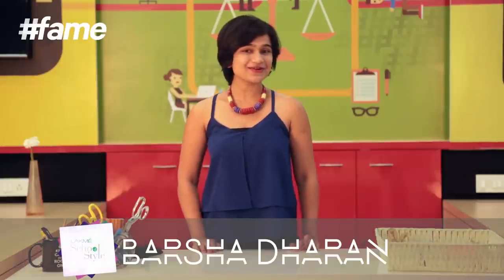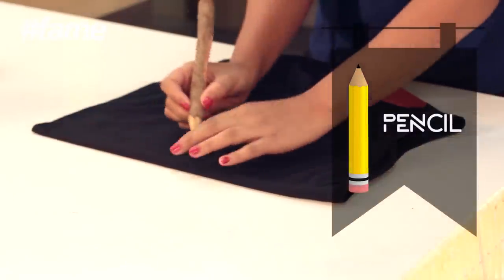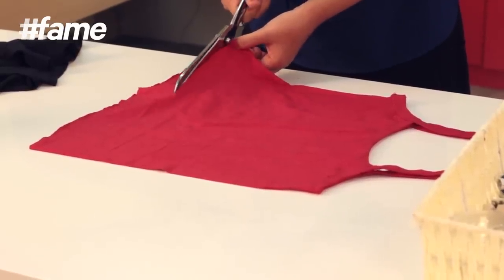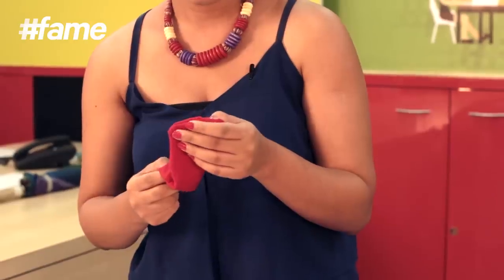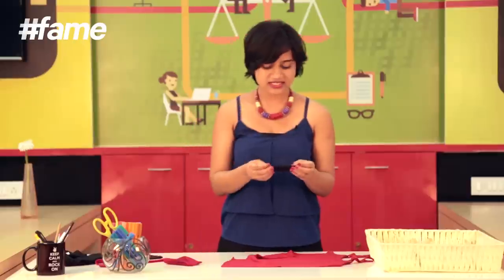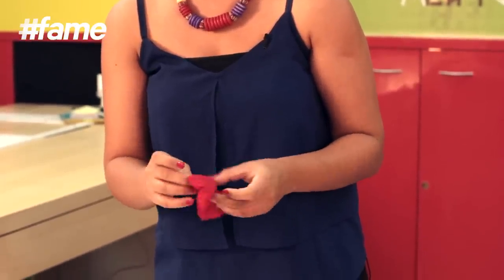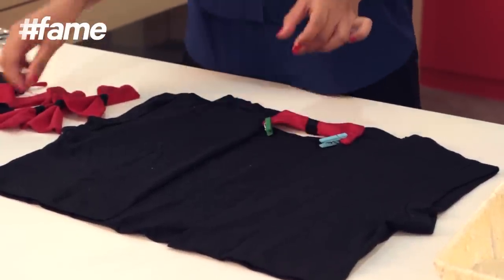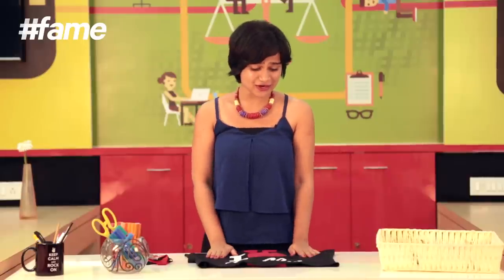DIY Cutout Back Crop Top With Bows | fame School Of Style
fame School Of Style's vlogger Barsha Dharan brings this awesome DIY craft to turn simple crop top into a super cool one with cutout back and bows around it. Flaunt your sexier side with this simple yet amazing DIY trick!
fame School Of Style can be seen on a Smartphone. Now get styled ON THE GO! Download the fame app. Available on Android and iOS.